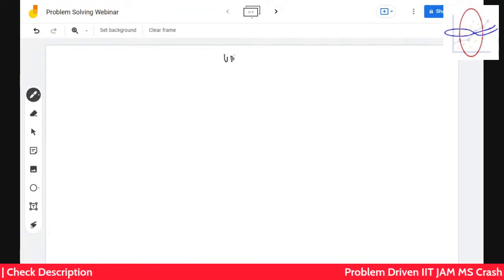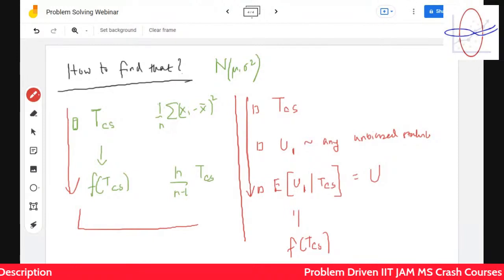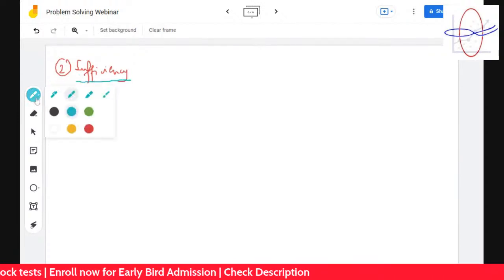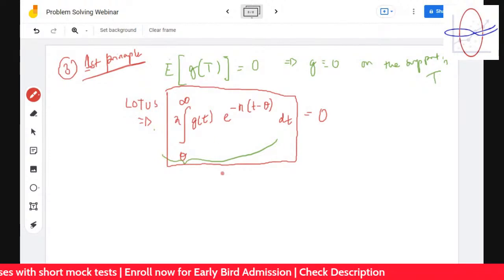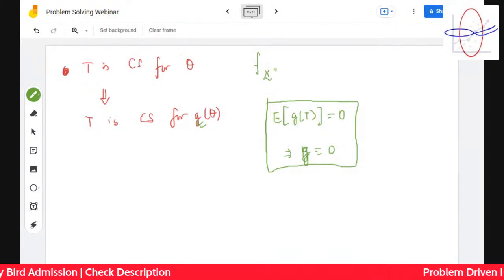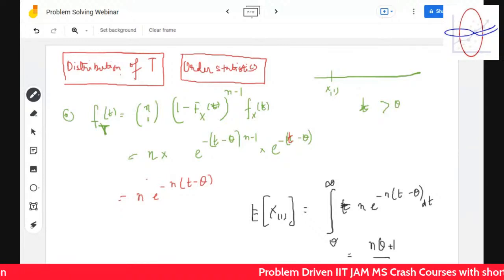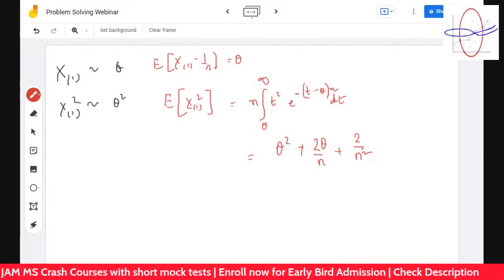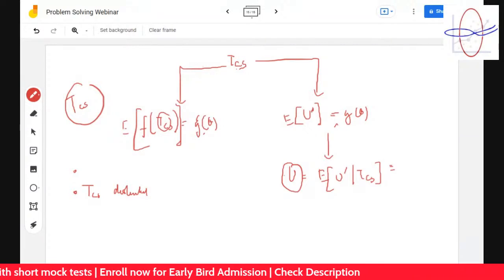Statistics Problem Solving Session 30 | For ISI MStat, IIT JAM Stat, CMI Data Science